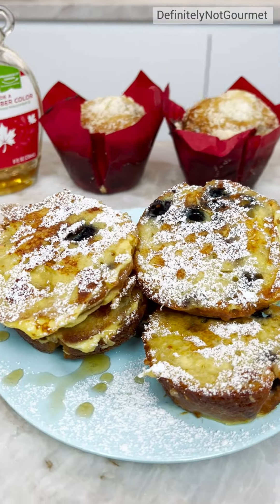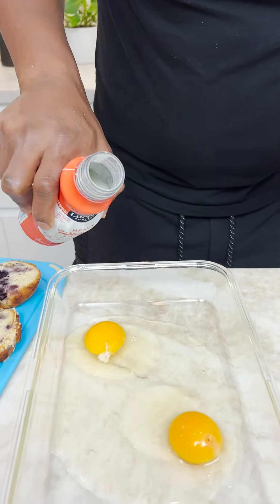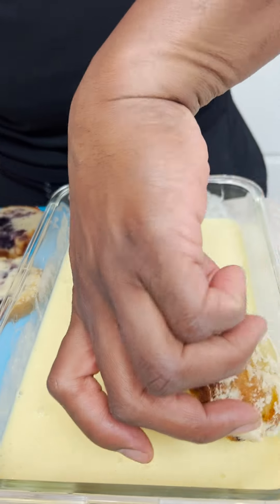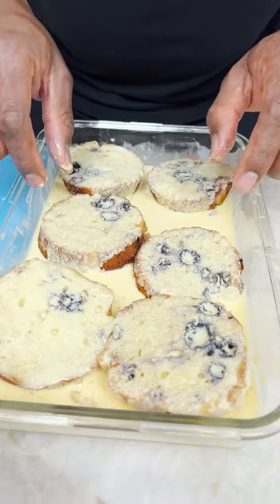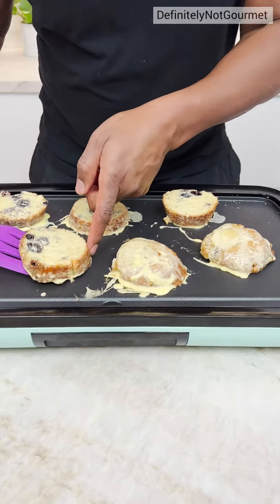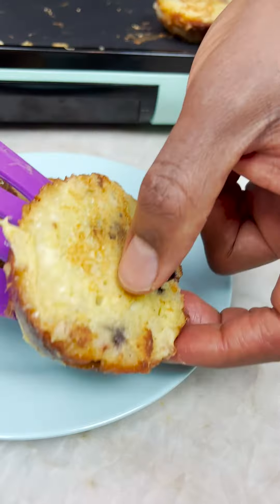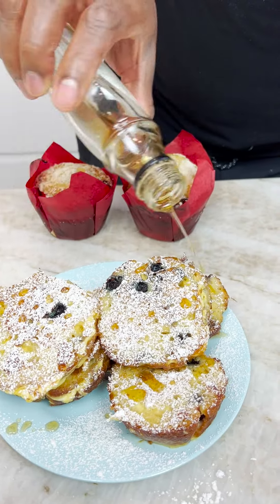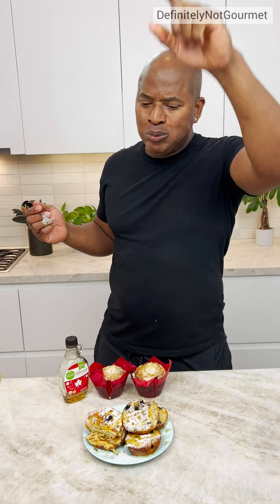Muffin Top French Toast